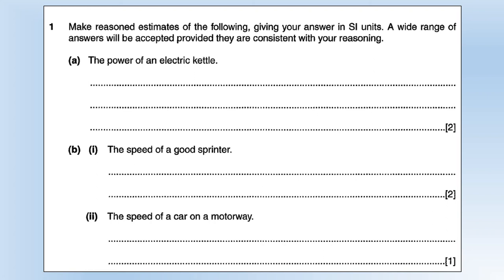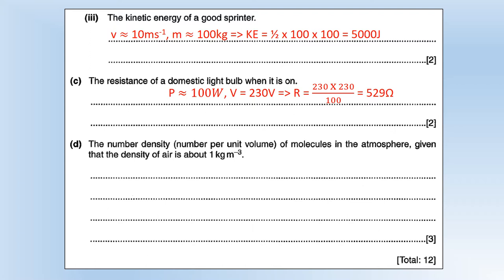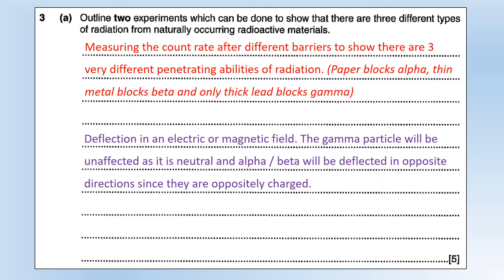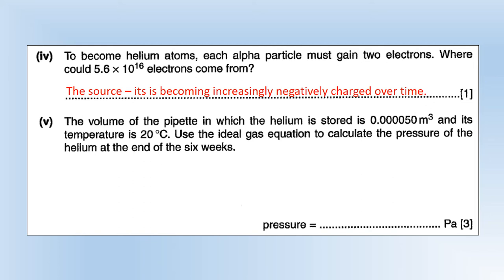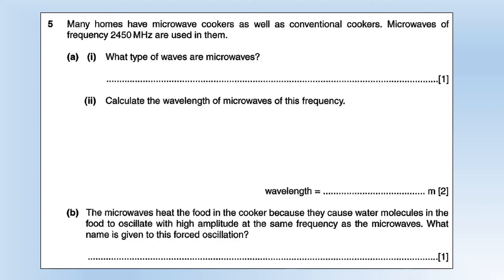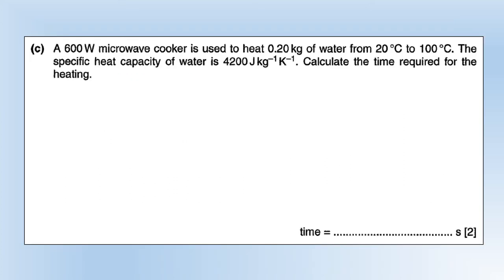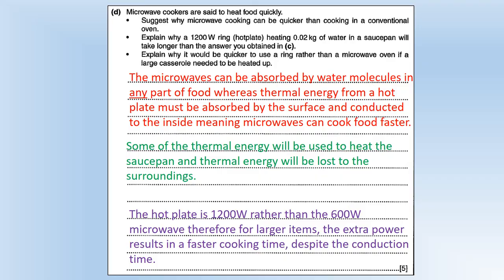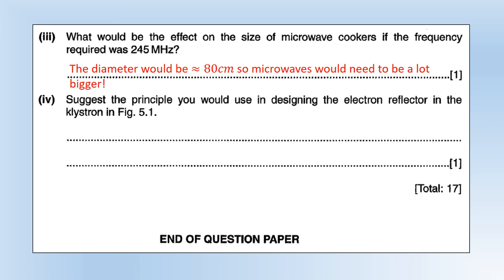A Level Physics: OCR: Unified Physics: June 2004